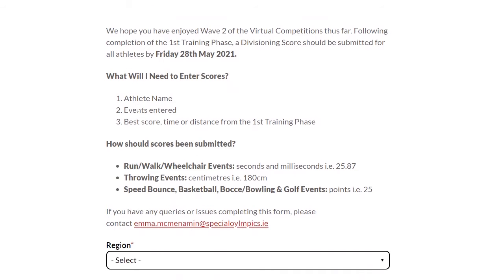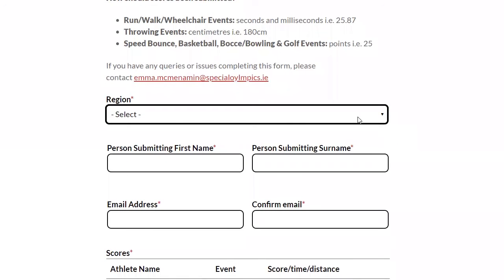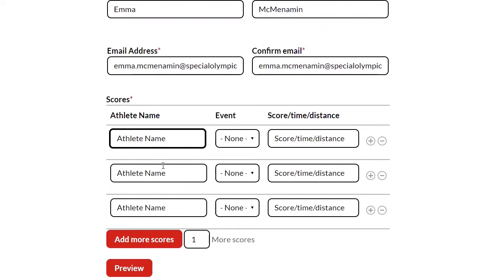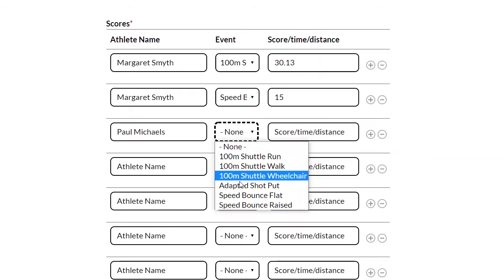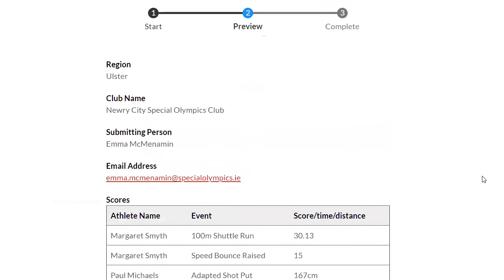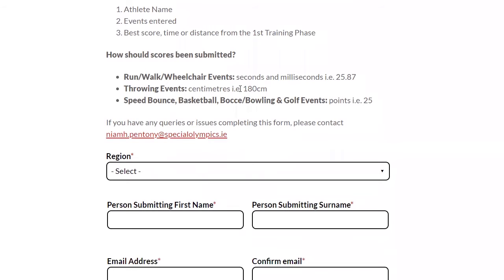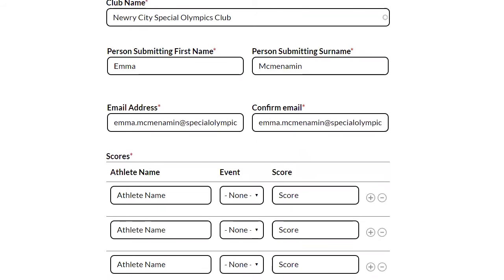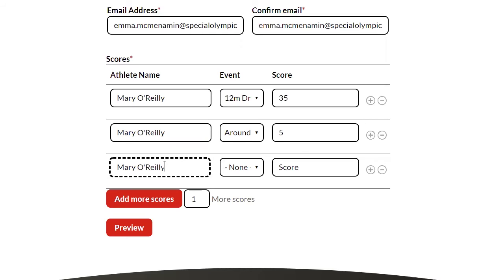How to submit scores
Virtual Competitions - How to submit scores